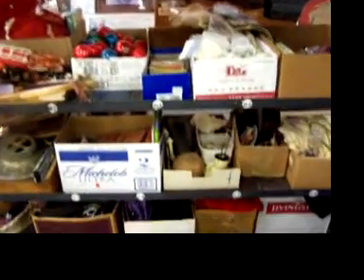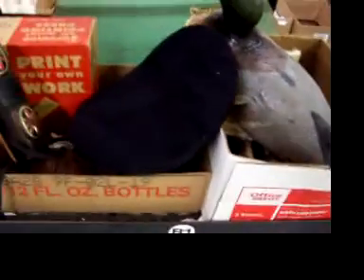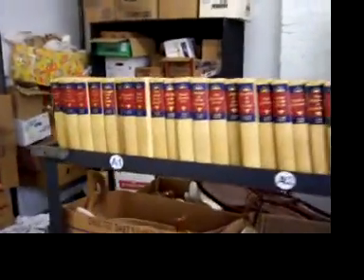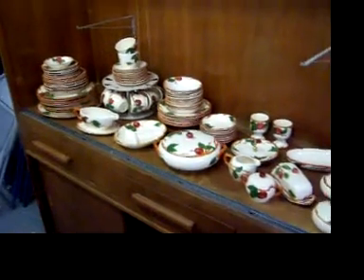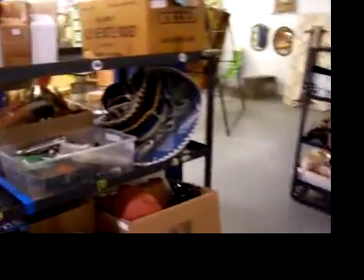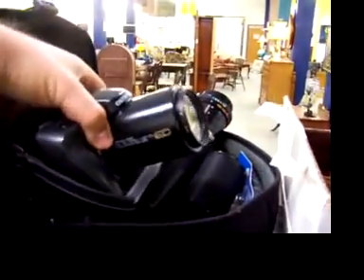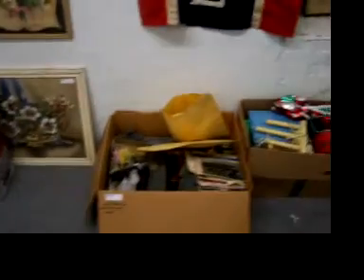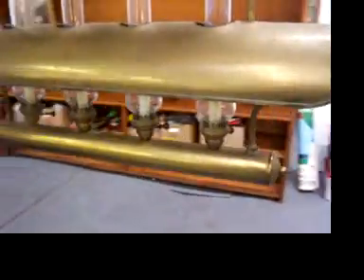11/04 Auction Video Two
The following video describes the items for sale in our 11/04 Tuesday Night Auction.